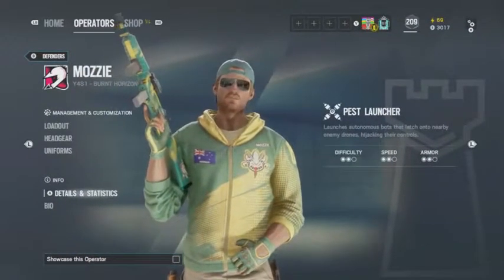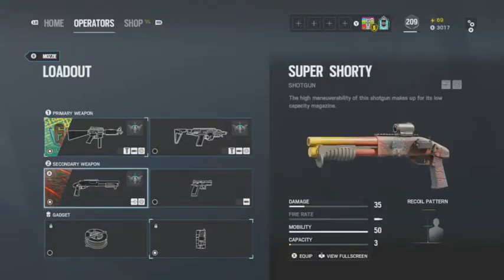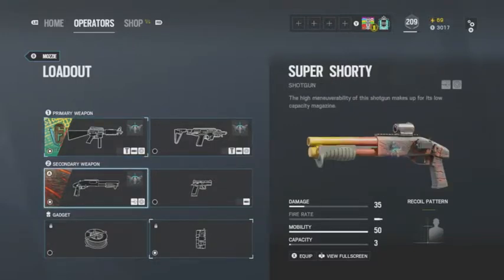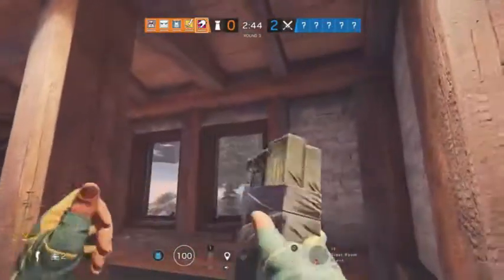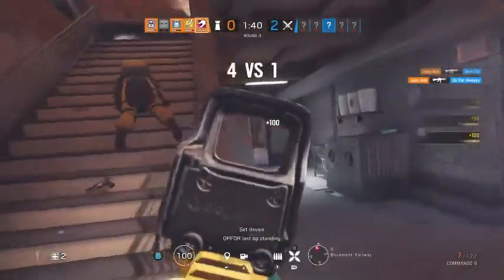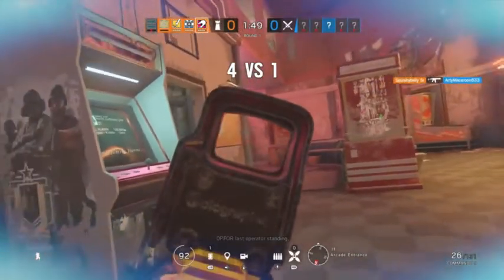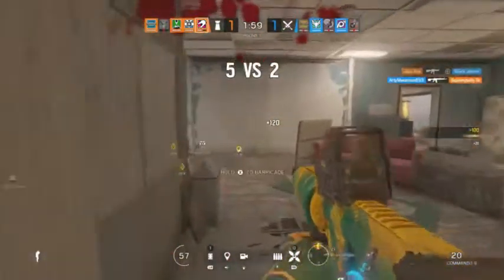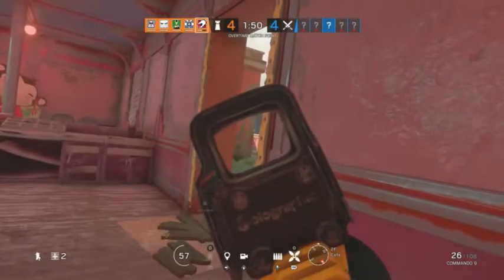How To Play Mozzie | Rainbow Six Siege